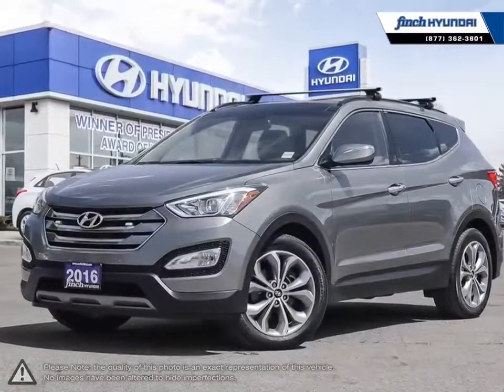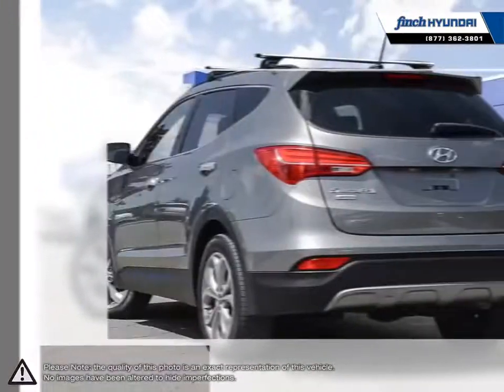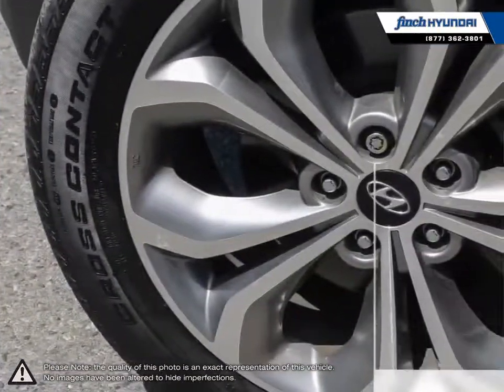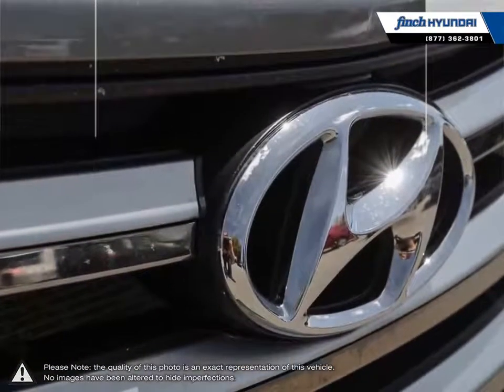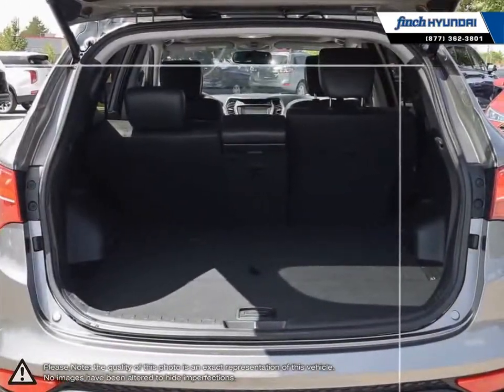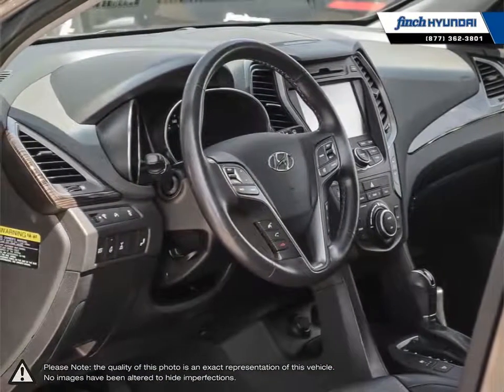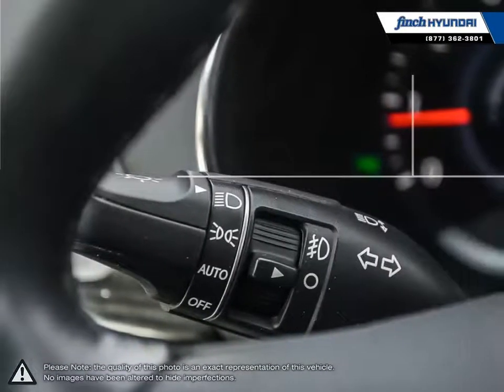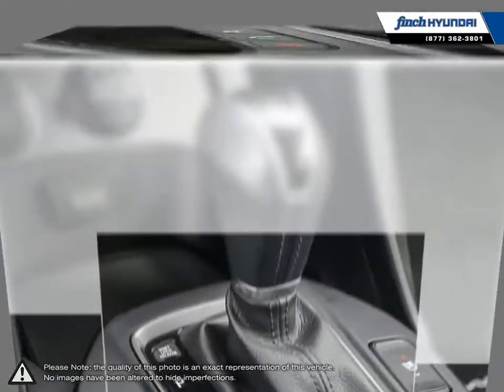2016 Hyundai Santa-Fe-Sport | Finch Hyundai | 5XYZUDLAXGG343006